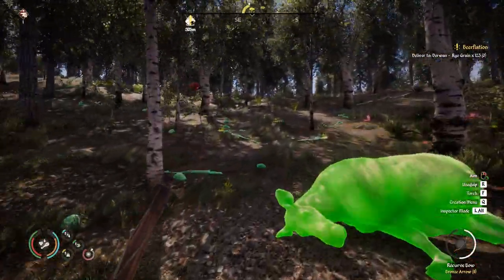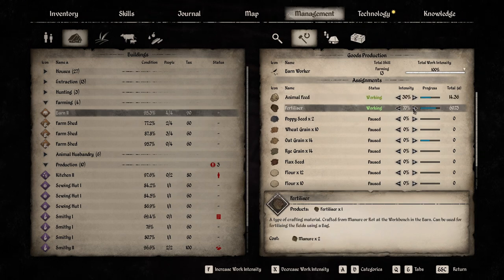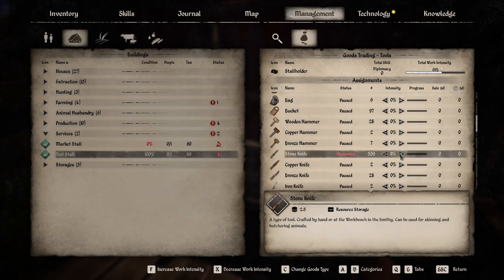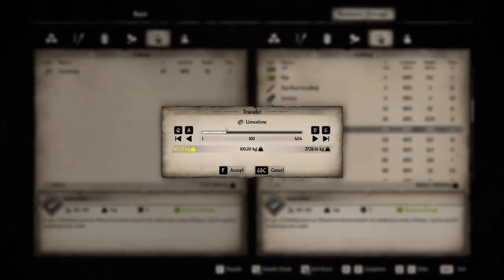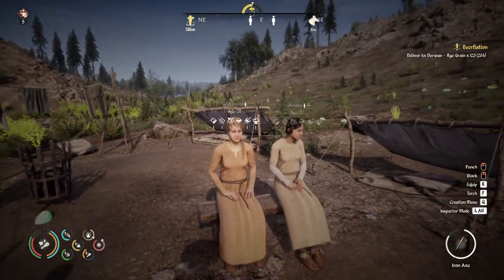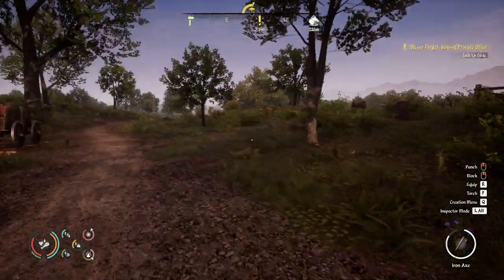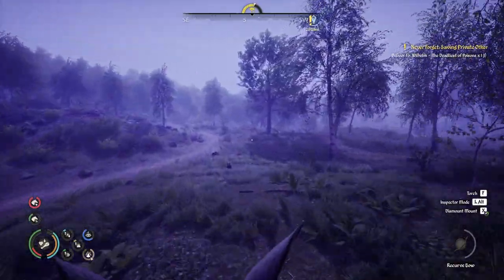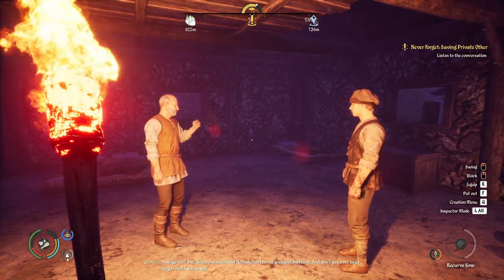Medieval Dynasty Let's Play | Episode 41: Poison Fit for the King...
Warning: my in-game audio was not processed with this one.
ALSO, I have a pendulum clock in the background I did not realize was sounding through...

Sorry for the audio issues in this one. This is from when I was still getting things right in the new setup. Unfortunately I saved without a backup and this is all I have from Episode 41...

In this episode we are in the middle of the summer and have some my production things to get through! We also unlocked the market stalls! There is a lot of hunting, insulating, and rebellion unravelling. So much done in the day!

Please note, the next day was not recorded as I figured somethings out on the setup for my [temporary] recording area. It also was just a day of building and excavating.

Chapters:
0:00 Hunting before home
9:04 The RYE!
19:55 Insulating then Skauki
26:26 Getting the Poison and Wisent
37:04 To Skauki to end the rebellion